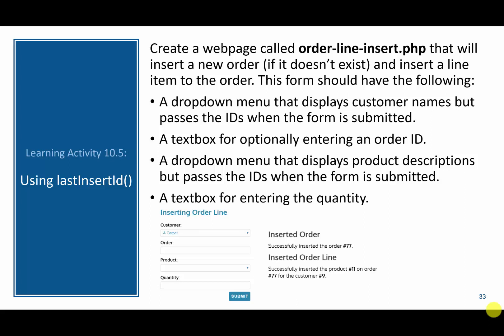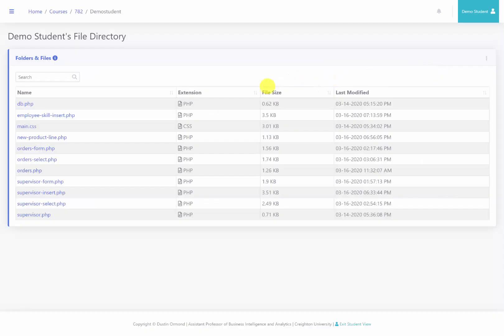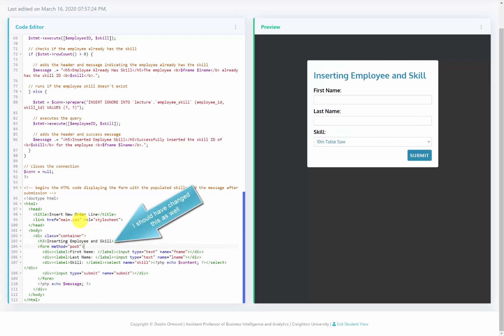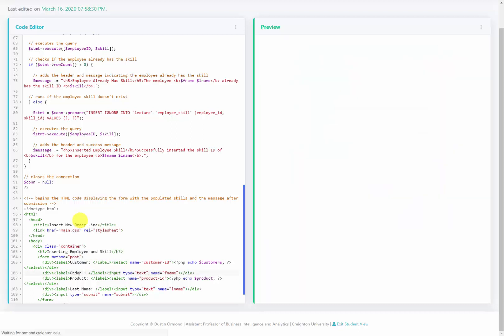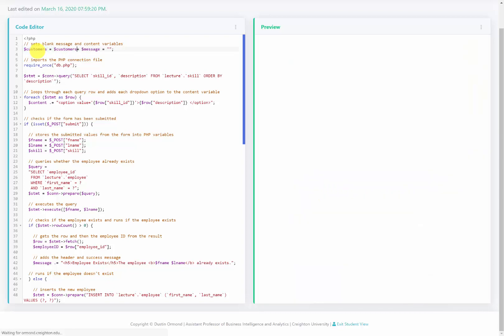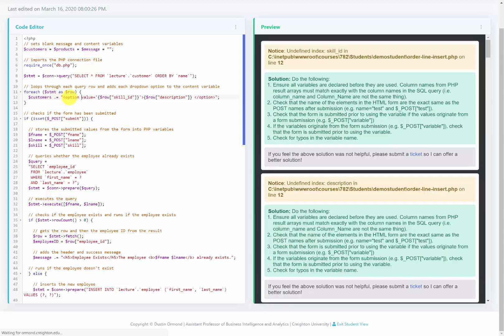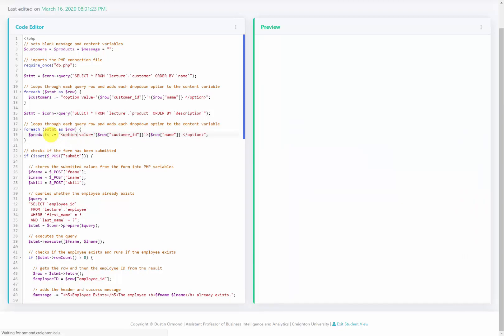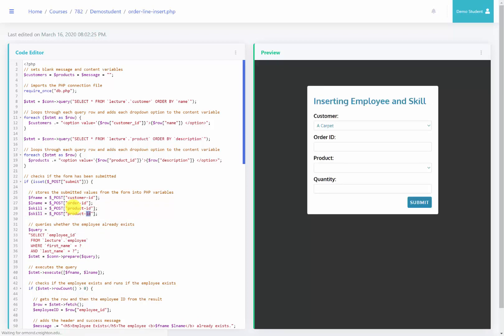Database Application Development: Other Commands with PHP and MySQL (Learning Activity)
This video in an additional activity that covers how to update and delete records from a MySQL database using PHP. Additionally, it covers how to use last insert ID to get the ID of the record that was just inserted into the database.